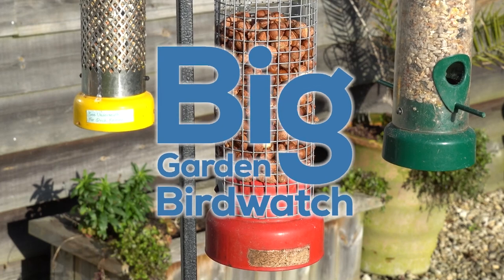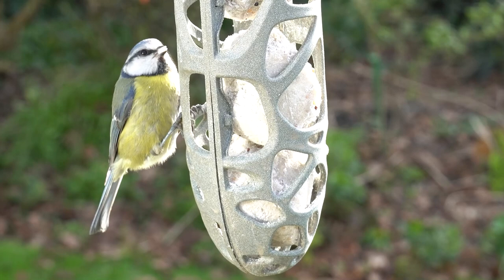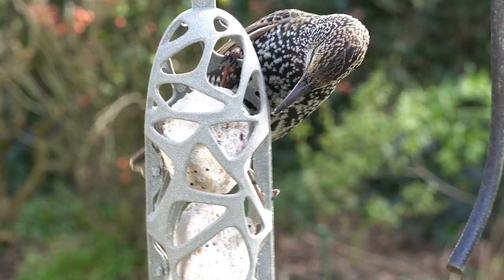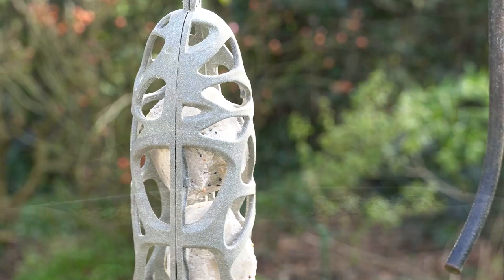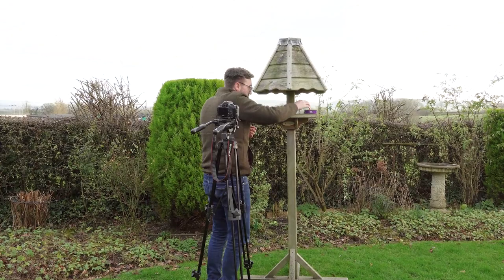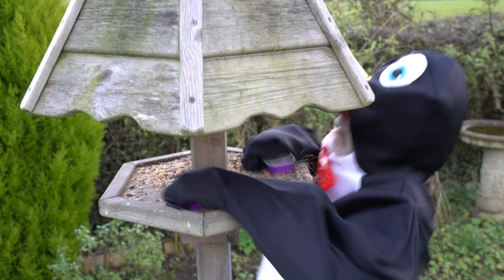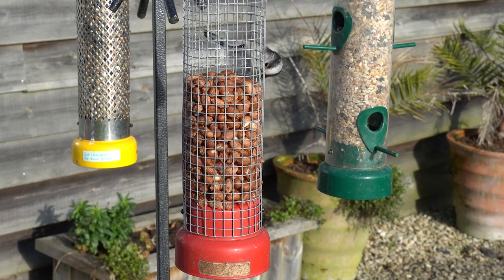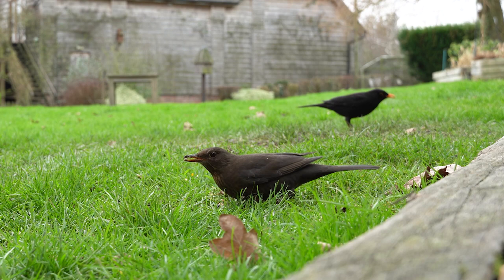RSPB Big Garden Birdwatch in the Flyte so Fancy Garden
The annual Big Garden Birdwatch is an event that takes place every year during the last weekend of January, and it offers you the opportunity to assist the RSPB by counting the various bird species in your garden.

To participate, simply sign up at the RSPB All you need is just an hour of your weekend to relax and observe the birds from your window.

With many wild birds living in and visiting our garden here at Flyte so Fancy, we took the chance to enjoy this activity during a lovely Friday afternoon.

We set up our wildlife cameras to capture some of the garden's regular feathered visitors, and we even managed to capture footage of a rather unusual species as well. He seemed to have a love of ... sardines ... !

Who we are:
If you are looking for premium Bird Aviaries, Chicken Coops and Pet Houses – made in the UK - look no further than Flyte so Fancy! We've been designing and building high-quality homes for our feathered and furry friends since 2001.
With our online store and nationwide delivery, ordering from us has never been easier. Our website is a mine of information on all things for our feathery and furry friends.
If you're in the Dorset area on the south coast of England, why not come visit our retail shop and workshop? We'd love to show you around and help you find the perfect home for your pets.
At Flyte so Fancy, we're passionate about making happy homes for happy birds!